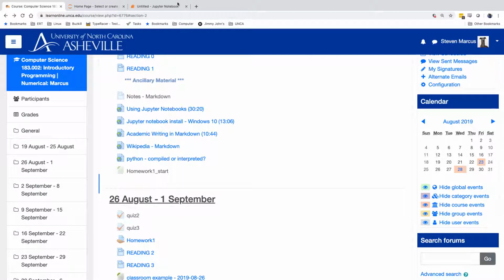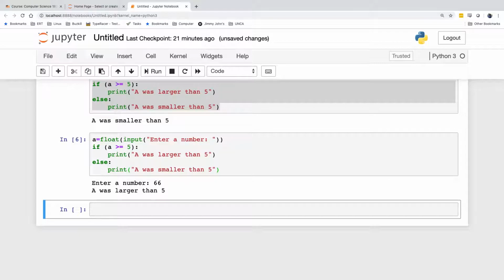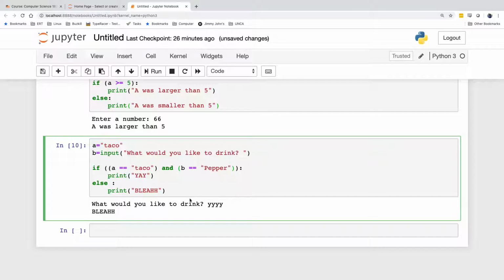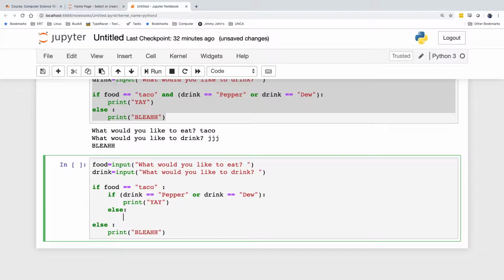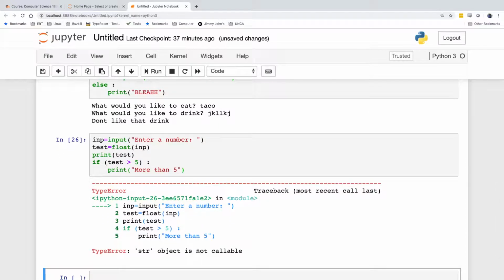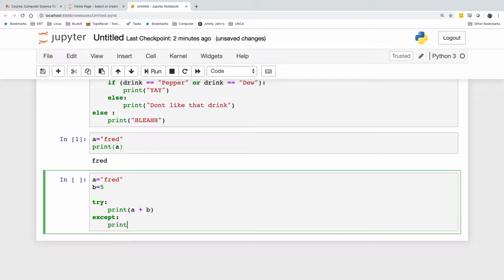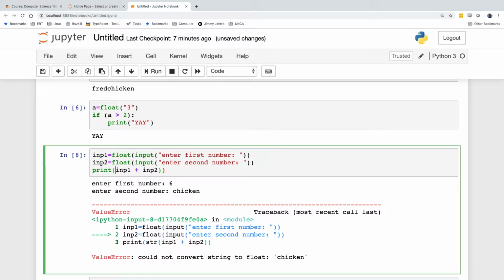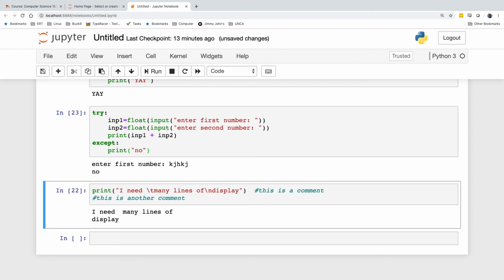python try - nested tests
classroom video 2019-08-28